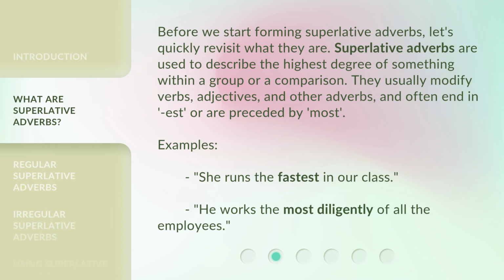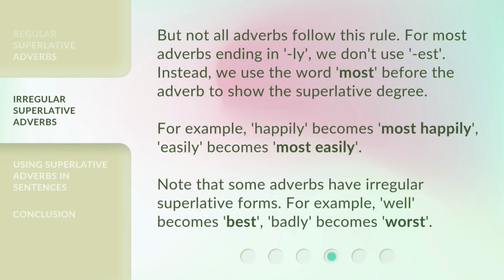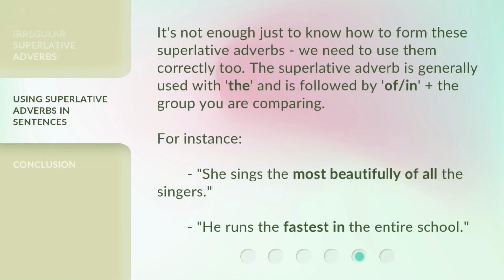Unlocking Language: Mastering Superlative Adverbs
Mastering Superlative Adverbs: The Ultimate Guide • Join our English Language Learning series and learn everything you need to know about Superlative Adverbs. From regular to irregular forms, we'll guide you step-by-step to master this essential part of the English language. Watch now!

00:00 • Introduction - Unlocking Language: Mastering Superlative Adverbs
00:35 • What are Superlative Adverbs?
01:08 • Regular Superlative Adverbs
01:38 • Irregular Superlative Adverbs
02:16 • Using Superlative Adverbs in Sentences